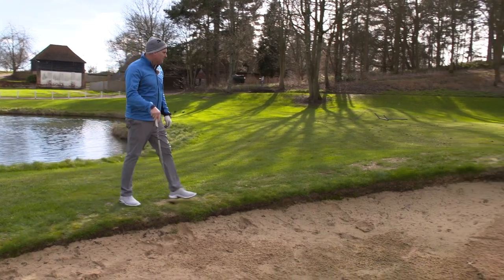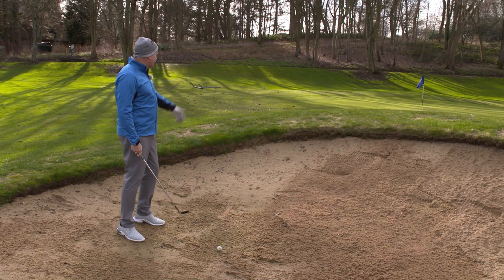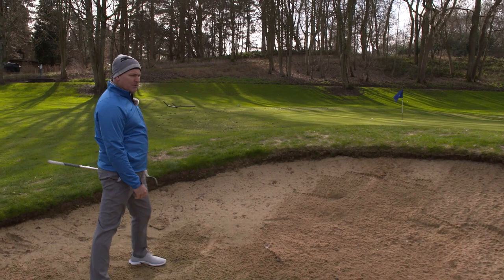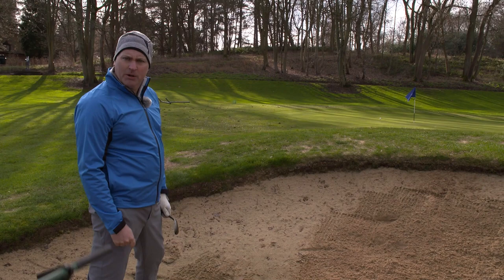John E. Morgan | Getting the better of the bunker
John E. Morgan helps us get the better of the bunkers.